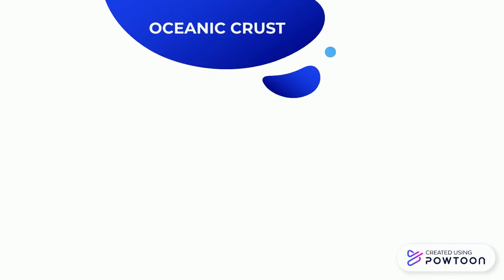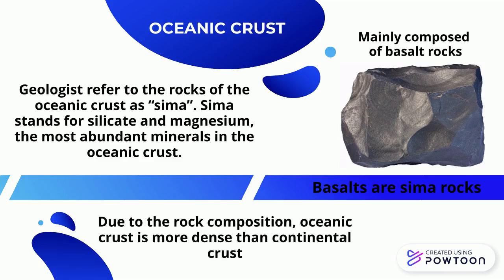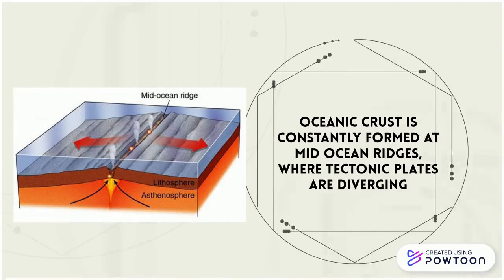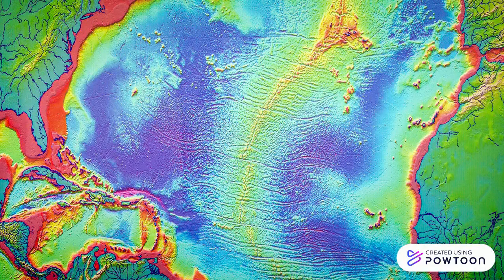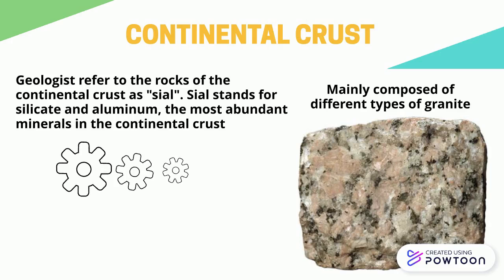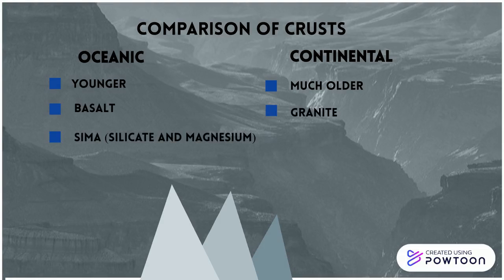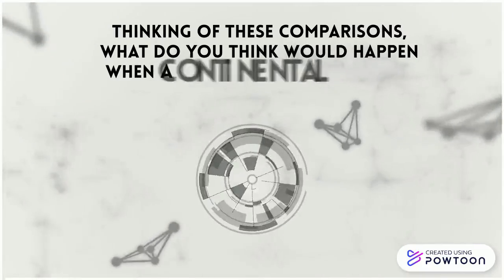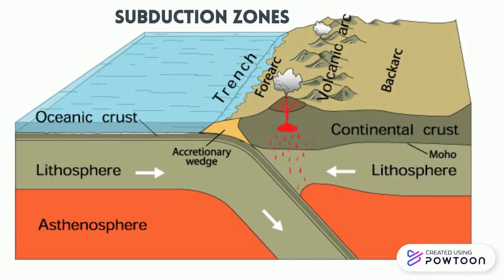Plate tectonic theory part 2